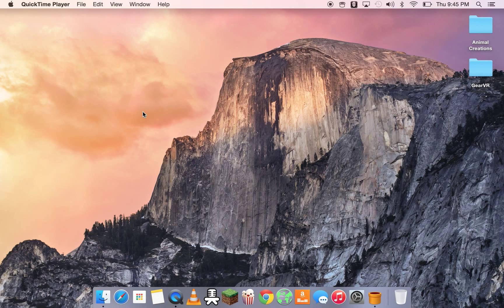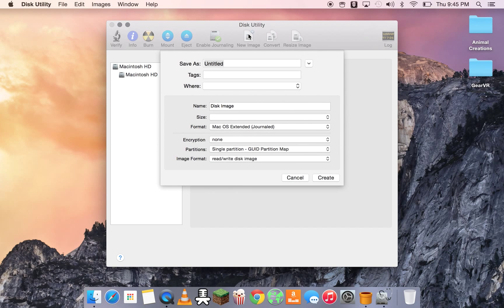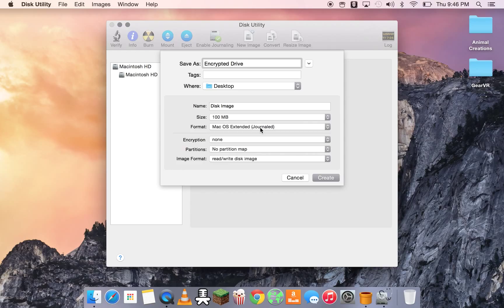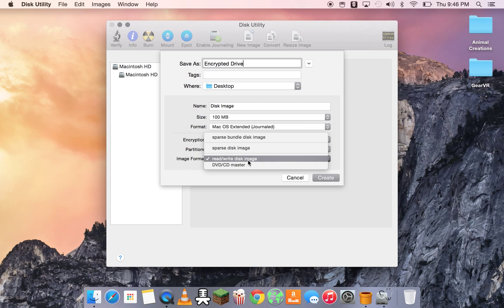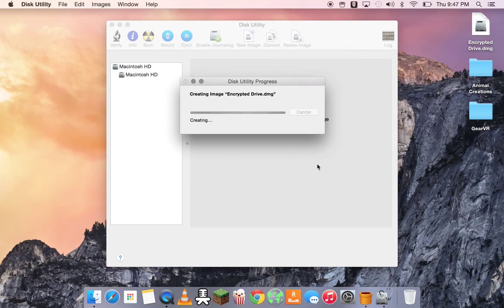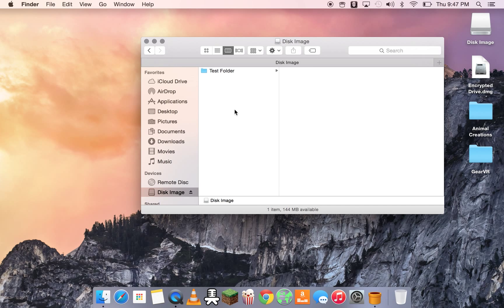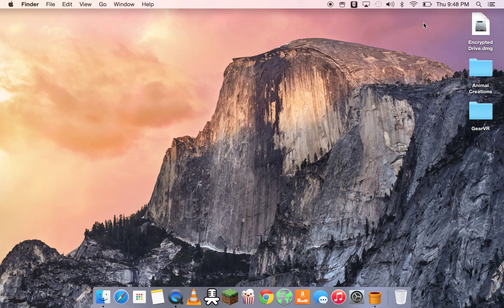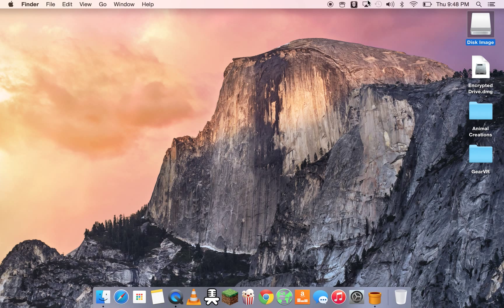Encrypting Files On Mac OS X Yosemite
A quick guide on how to encrypt files on your Mac.